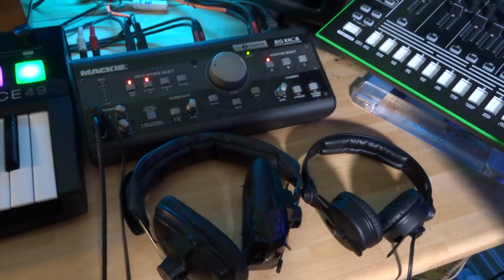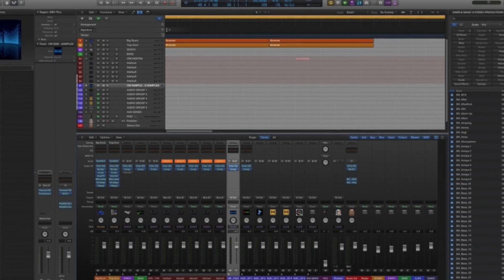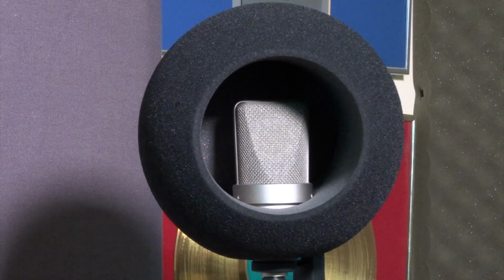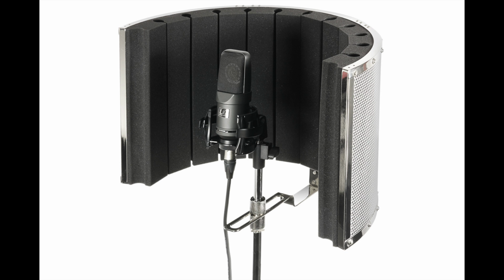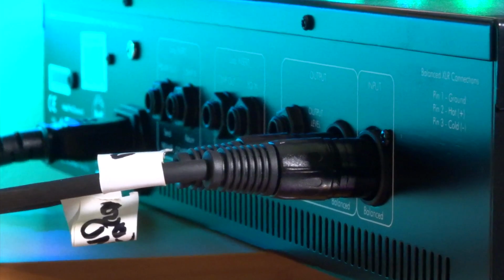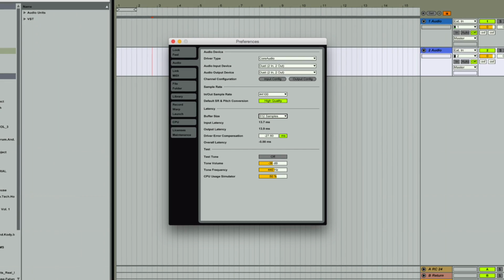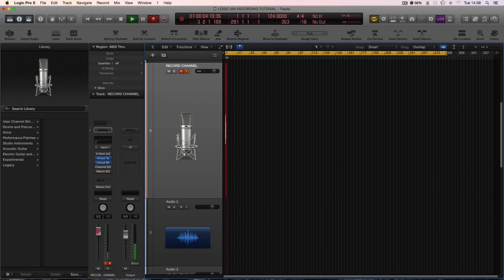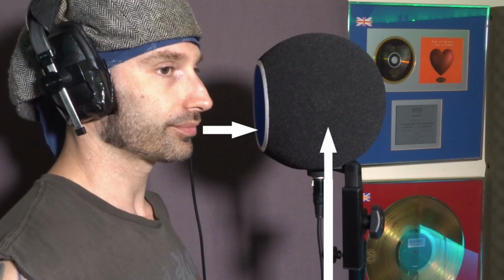Setting up for Vocal Recording - Module from Producer's Guide to Vocals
A good vocal has the power to transform a decent track into an unforgettable global hit, and this course will provide all the knowledge you need to write, record and process your very own vocals.

The course is a comprehensive guide to the entire process of adding vocals to a track, beginning with writing tips and suggestions for selecting and finding a vocalist, before moving onto invaluable guidance on equipment and how to ensure the recording session goes without a hitch. He then gives an in-depth guide to his professional techniques for processing vocals, covering everything from EQing and reverb, to creative slicing of improvised material, using a range of DAWs’ internal effects and 3rd party plugins.